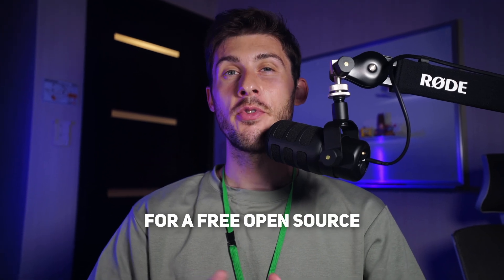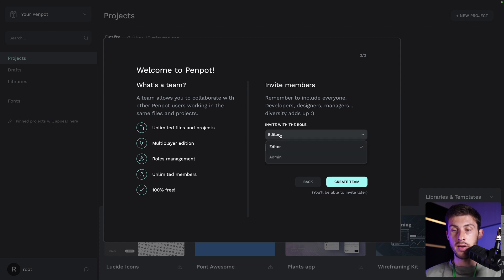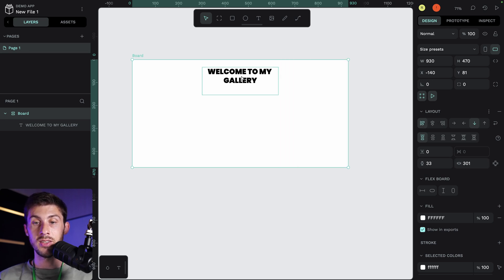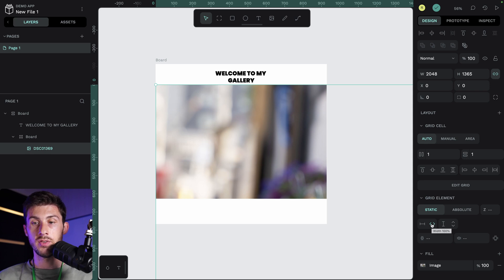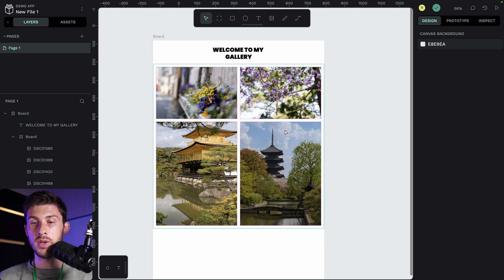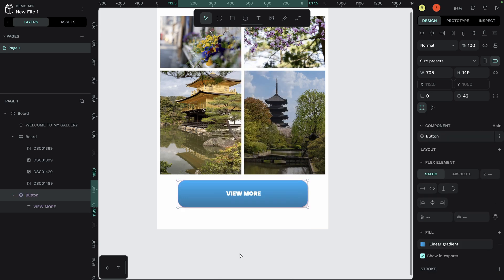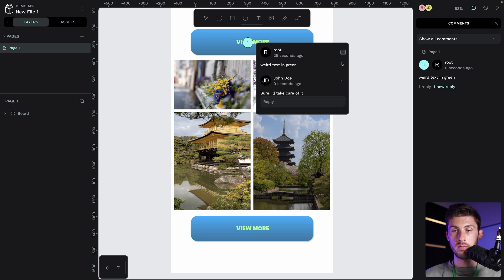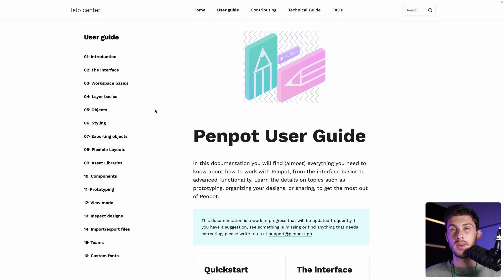Penpot: Free Open-source Alternative to Figma & AdobeXD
Discover Penpot, a powerful free open-source platform for designing and prototyping applications.

We'll start by installing it with Elestio then, we will explore the different features of Penpot through a platform overview.

00:00 - Intro
00:51 - Installation guide
01:15 - Platform Overview
16:31 - Conclusion